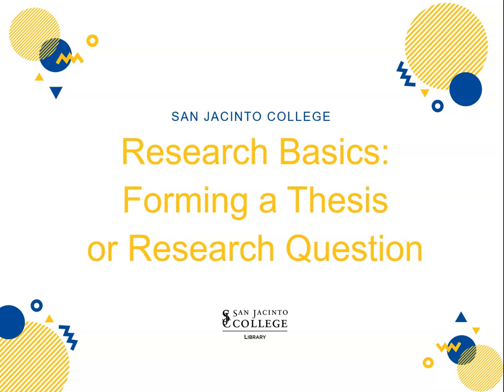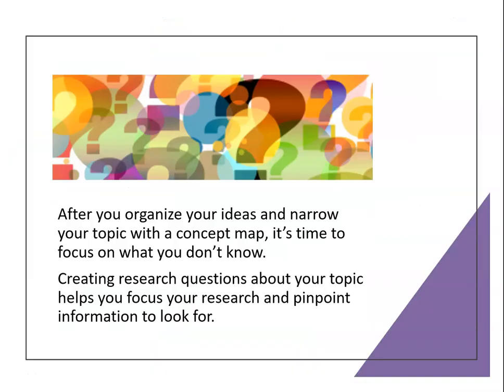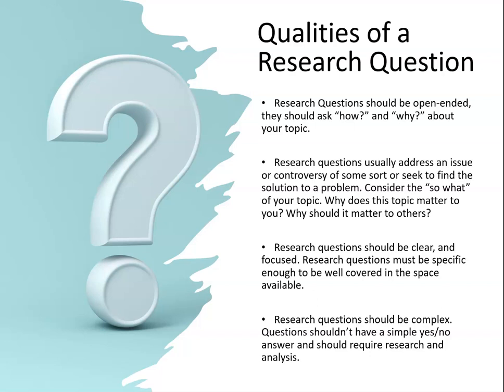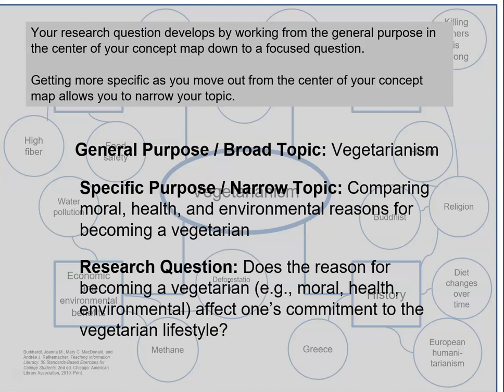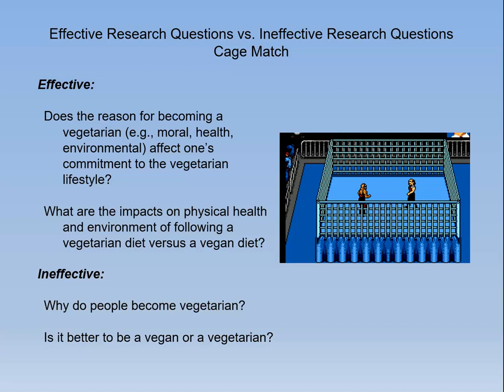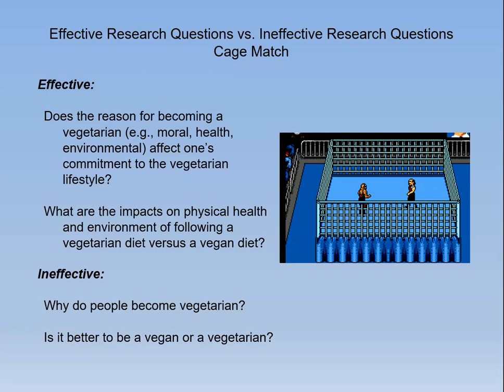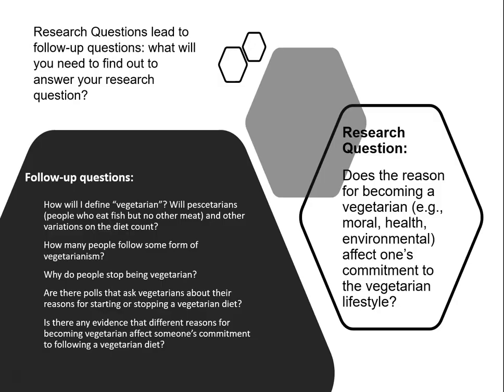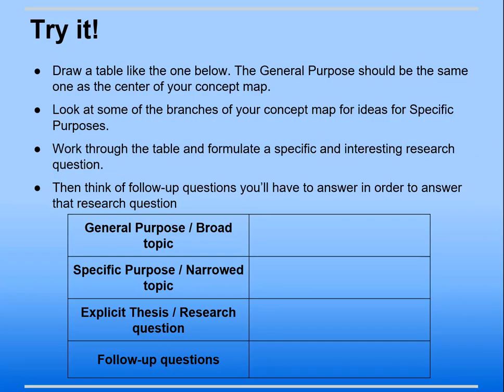Research Basics: Forming a Thesis or Research Question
This video teaches users to form a research question or explicit thesis.